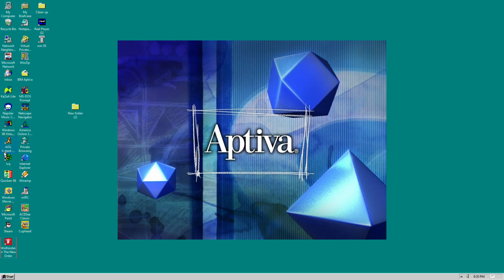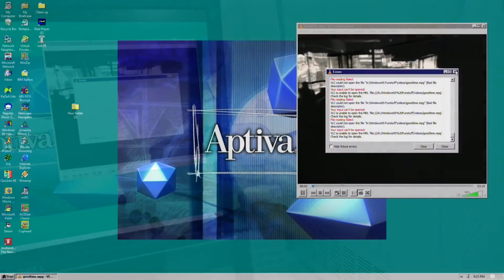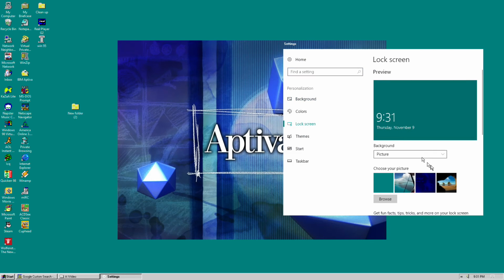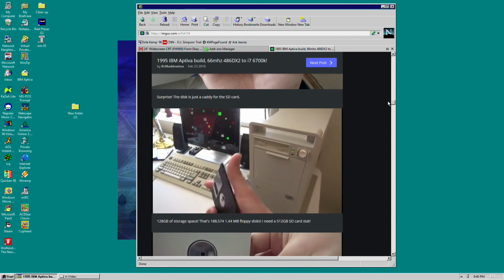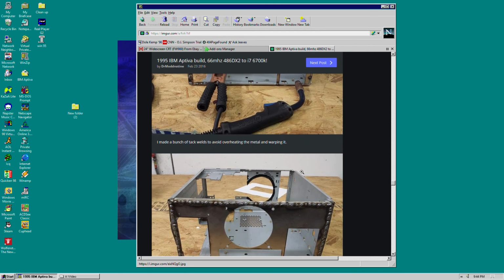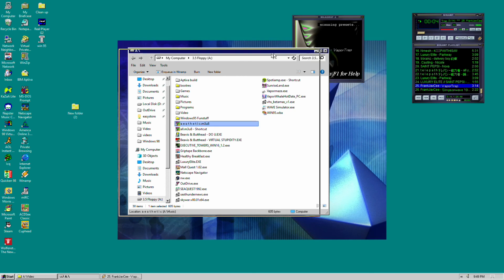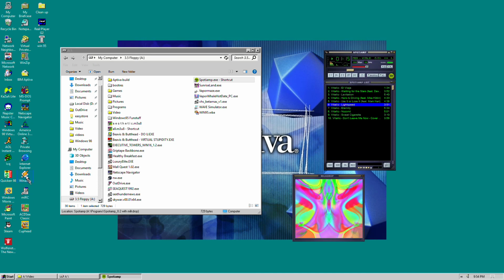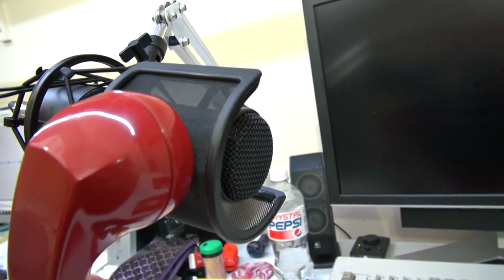Previously unlisted demo video of the Sleeper IBM Aptiva from 11/10/2017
Hello friends! Reminiscing about my 15 minutes of fame 5 years ago, I'm logging in to this account for the first time in years. Thought I'd casually unlist some videos that were never meant to see the light of day.

This was an unlisted video made for a post on a forum. Had I known my IBM Aptiva was going to blow up, this is the way I would have introduced it to the world.

Not sure if youtube is going to change the date of this video when it goes public, but it's from November 10th 2017